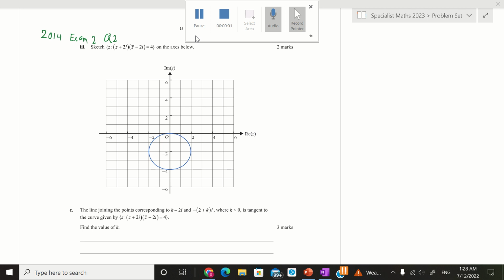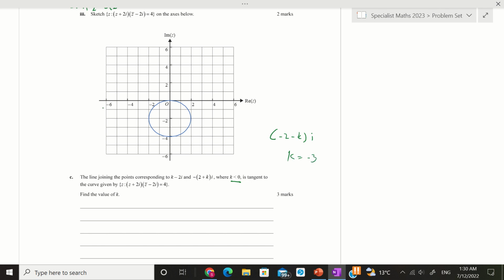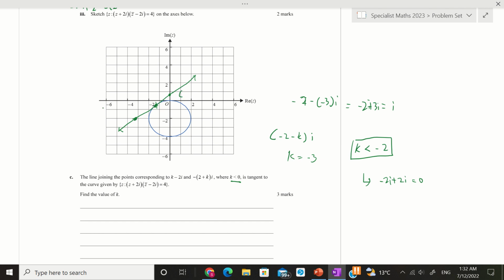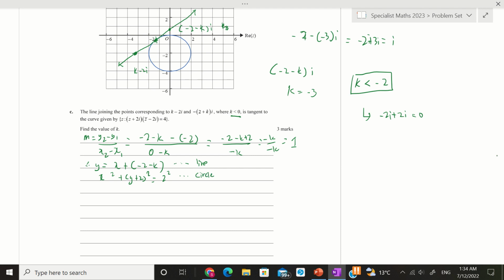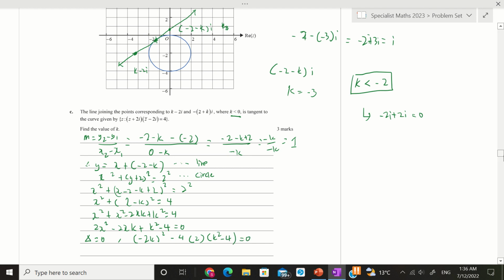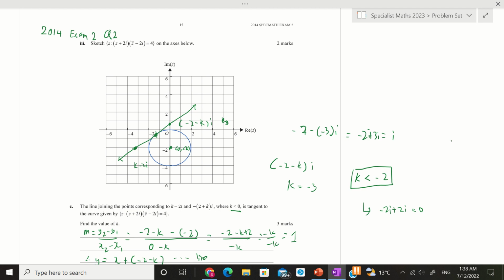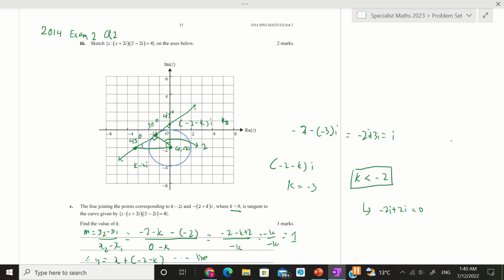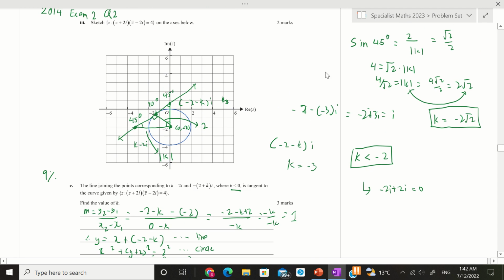Sample 3: Complex Numbers weekly problem set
Sample 3: Units 1/2 Specialist Maths - Complex Numbers weekly problem set
In this video, we go through a complex numbers exam question modified for year 11 specialist students. Year 12 students feel free to give this a try as well.

The ©VCAA owns all past examinations questions.
Past Exams, Exam Reports and Exam Resources can be found